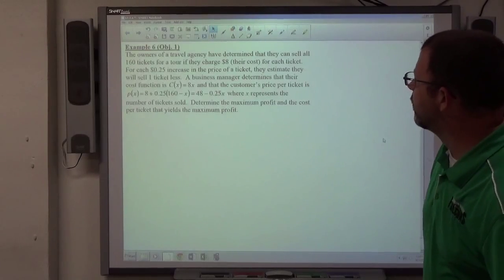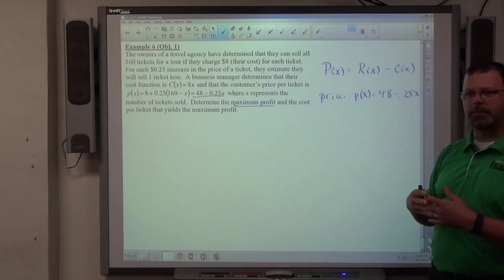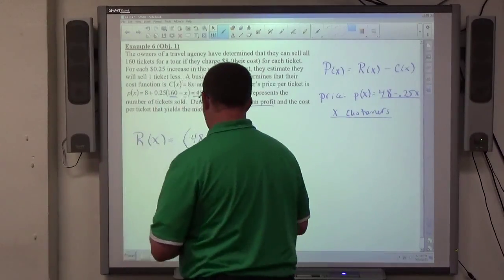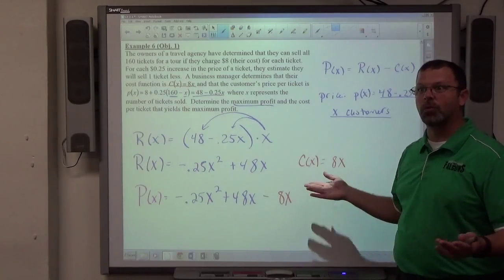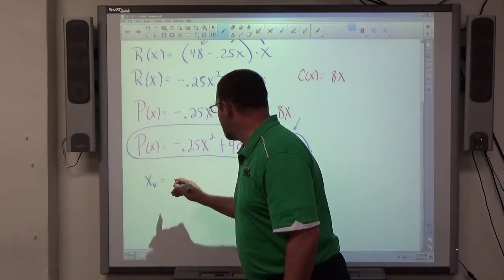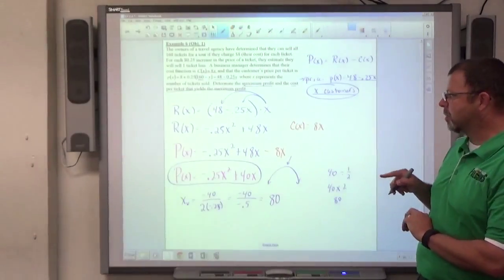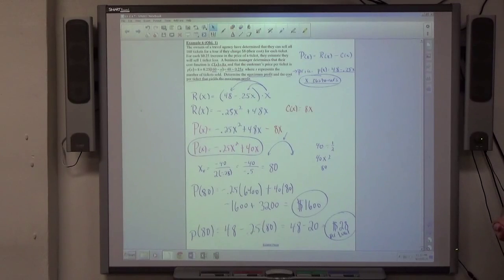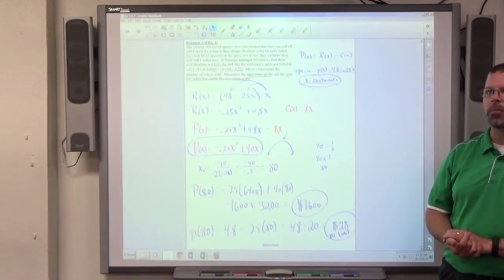Geo Trig 2.4 Example 6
Solve a word problem involving finding maximum profit.